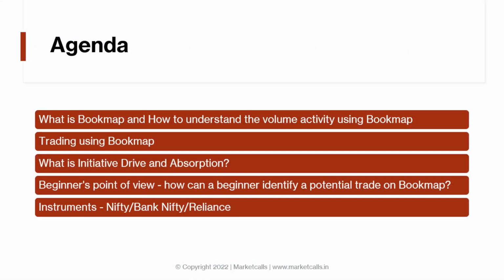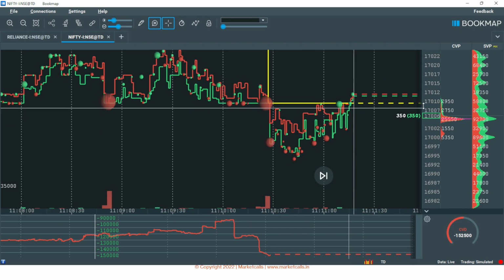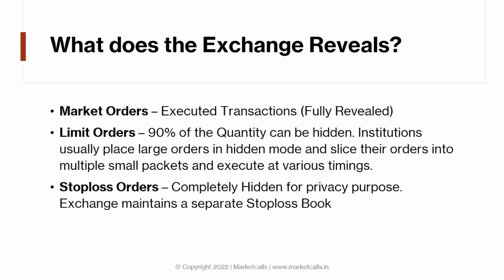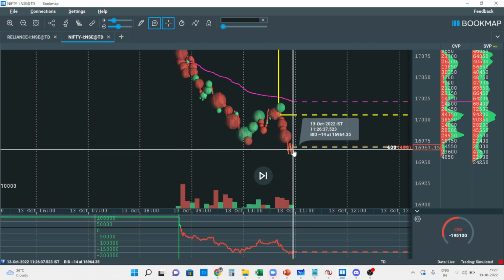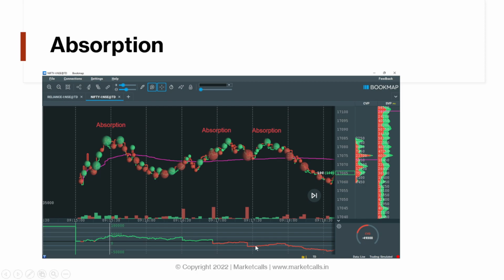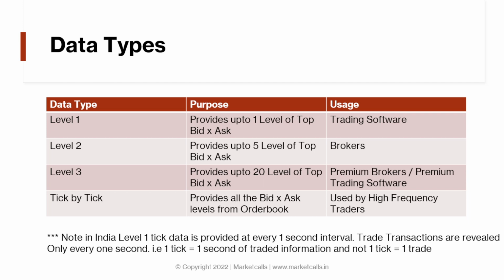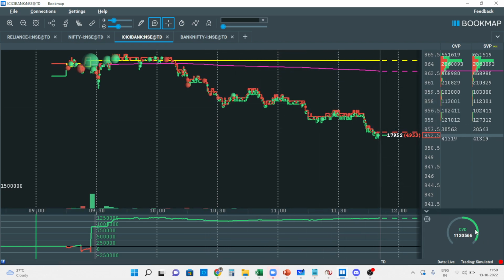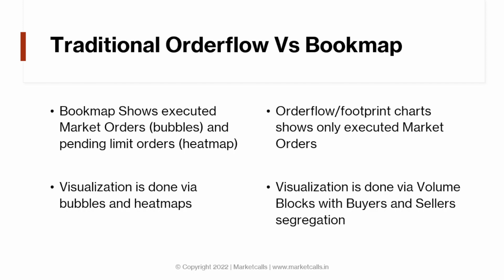Introduction to Bookmap for Indian Markets and How to Trade Using Bookmap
Bookmap is a cutting-edge trading platform that lets you visualize market liquidity and gain incredible insight into the order book. Trade with confidence as you watch the market evolve in real-time

This Basic tutorial about Bookmap focus on
1)What is Bookmap and How to understand the volume activity using Bookmap
2)Trading using Bookmap
3)What is Initiative Drive and Absorption?
4)Beginner's point of view - how can a beginner identify a potential trade on Bookmap?
5)Instruments - Nifty/Bank Nifty/Reliance